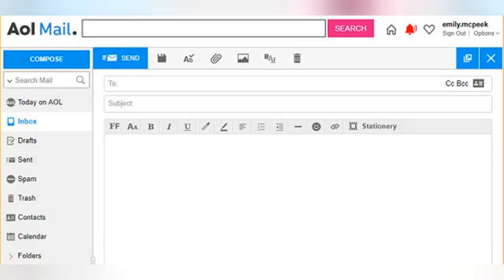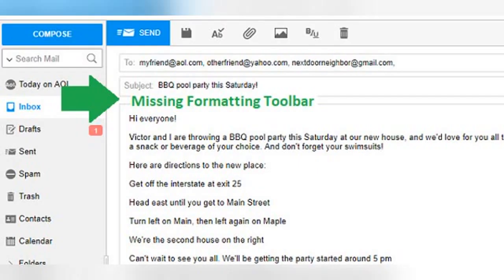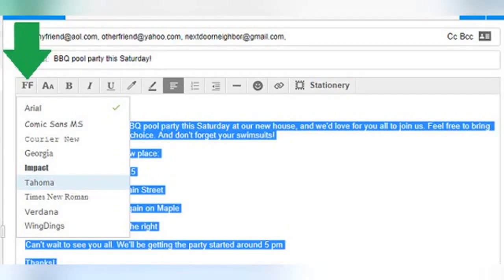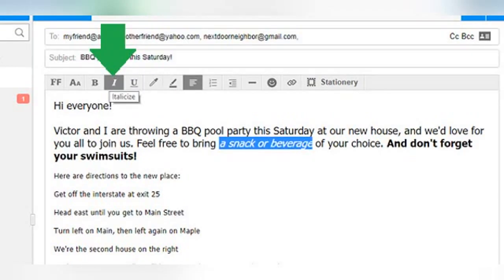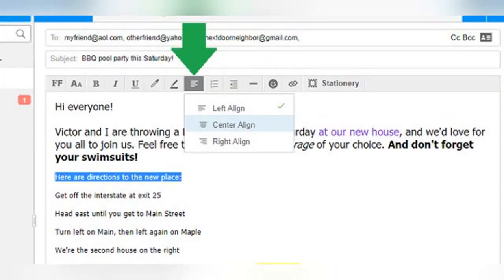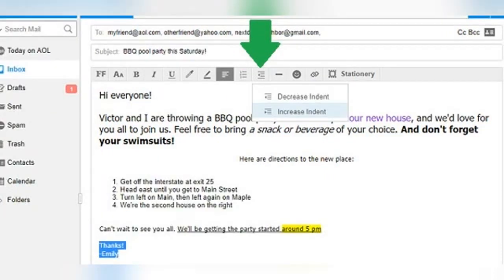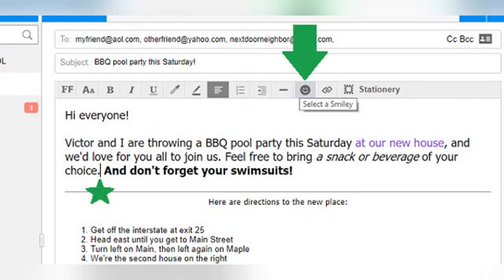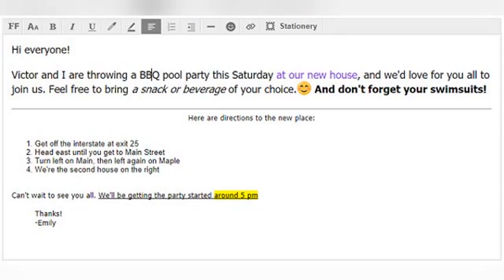How to Format Emails in AOL Mail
Although it’s the content of an email that really matters, formatting can be a good way to add clarity, emphasis or even a bit of fun. AOL Mail gives you the ability to change the format of the text in your messages much in the same way you can in a word processor like Microsoft Word.